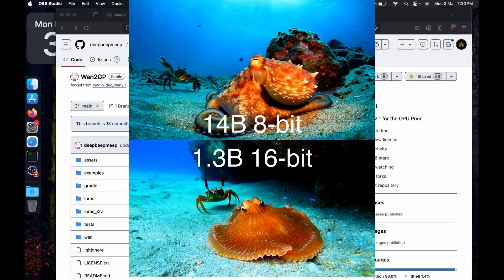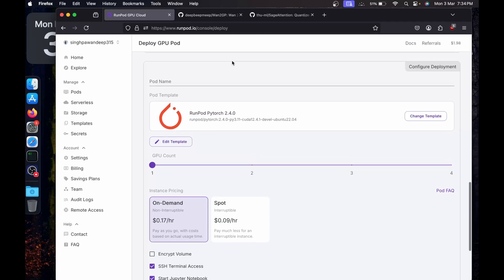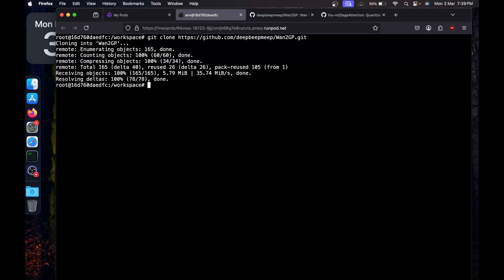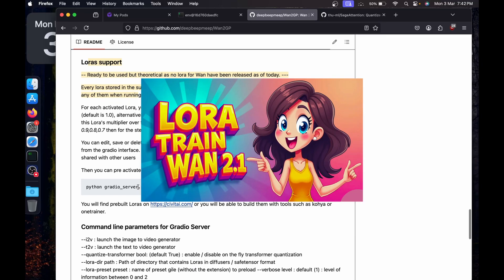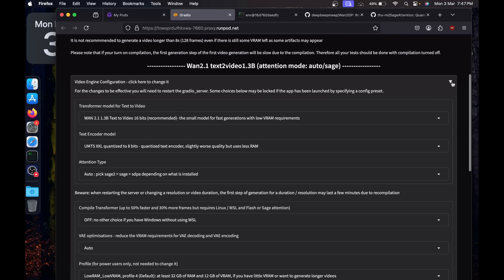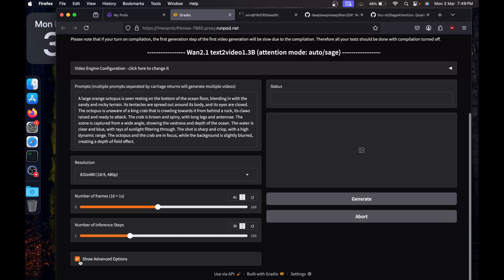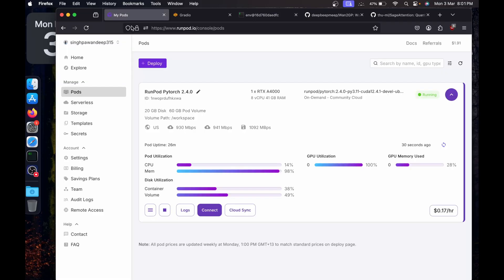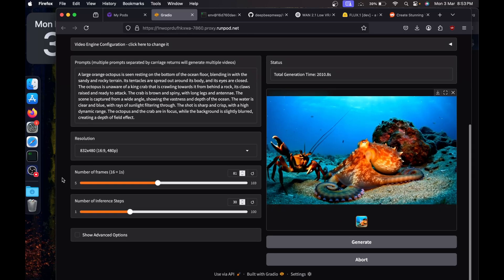WAN 2.1 on 8GB VRAM?! Ultimate Setup with WAN2GP, Gradio & Runpod | 1.3B & 14B 8-Bit Models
Welcome to our new video on WAN 2.1 – now running on just 8GB of VRAM! In this video, I walk you through a complete step-by-step guide on installing and running WAN 2.1 using WAN2GP, both locally and on Runpod.

What You’ll Learn:
• How to set up WAN 2.1 on a low-config system with only 8GB VRAM.
• Step-by-step installation and configuration on your local machine.
• Running WAN 2.1 on Runpod for remote execution.
• Live performance monitoring of RAM & VRAM usage.
• How to run the 1.3B model and 14B 8-bit quantised models via the intuitive Gradio interface.

This tutorial is perfect for developers, AI enthusiasts, and anyone looking to optimize high-performance models on limited hardware.